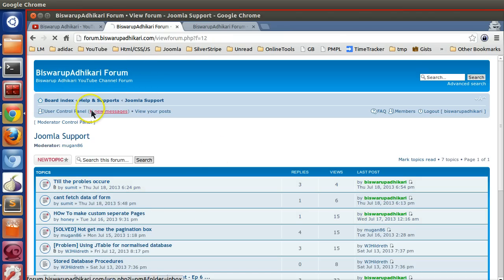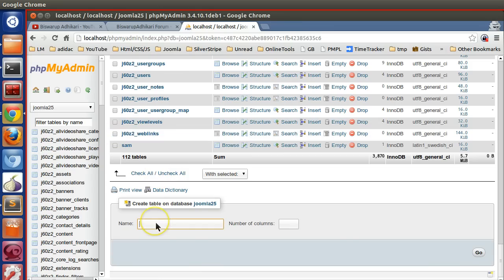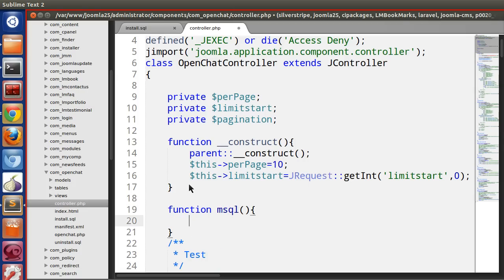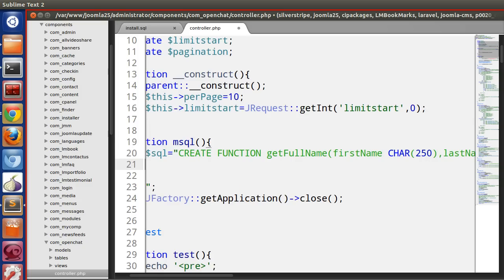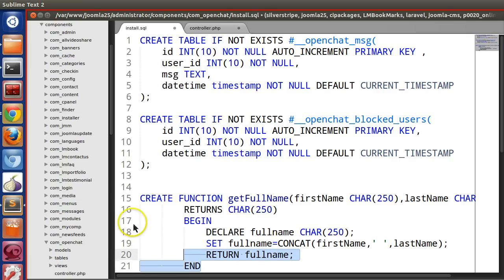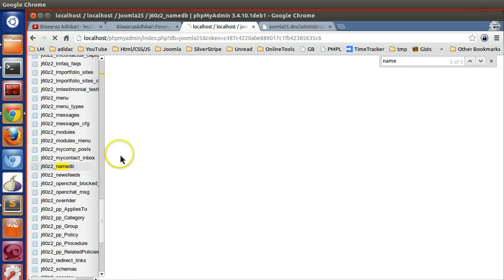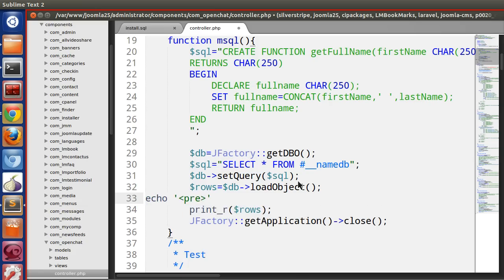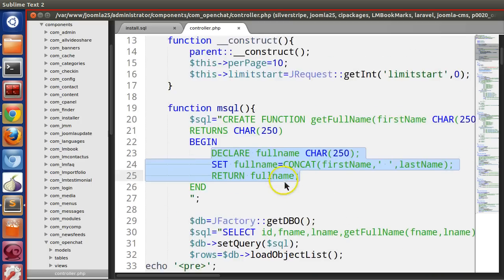How to Create MySQL Function in Joomla And How to Use Function in Query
How to create Mysql Function In Joomla And How To Use Created Function in Query.